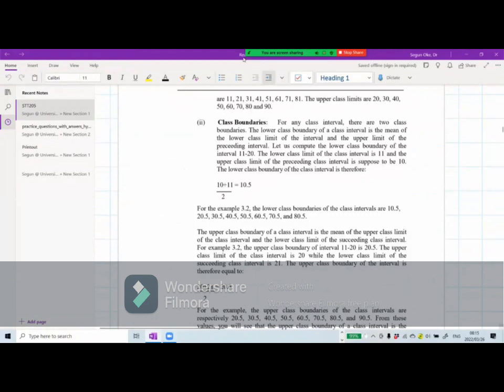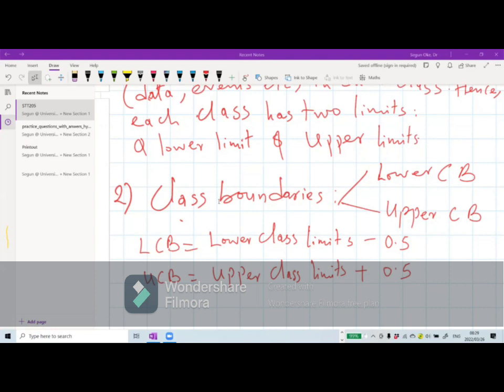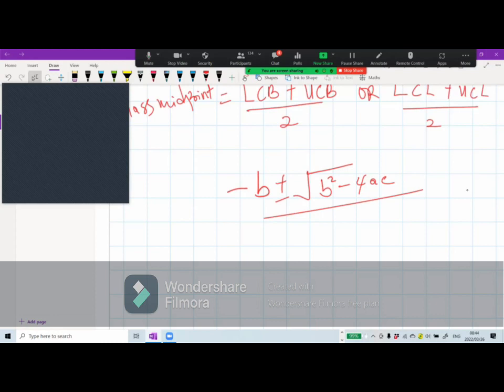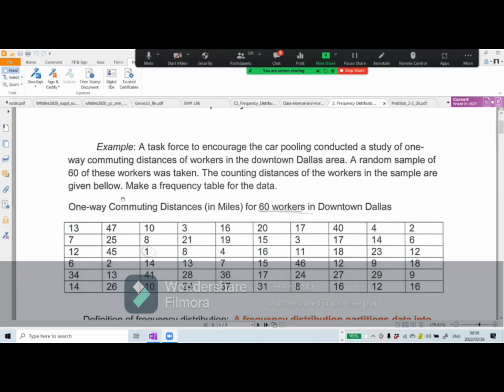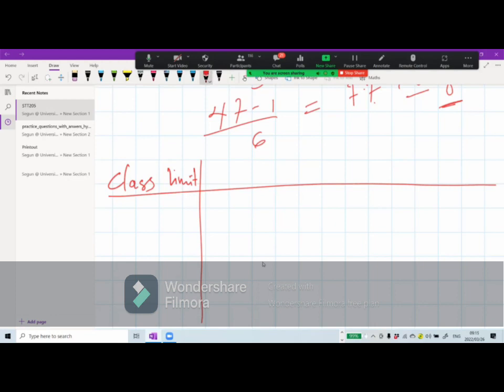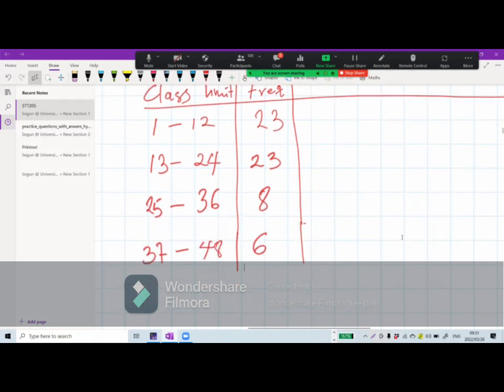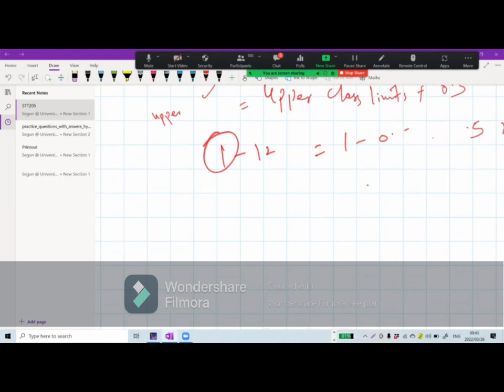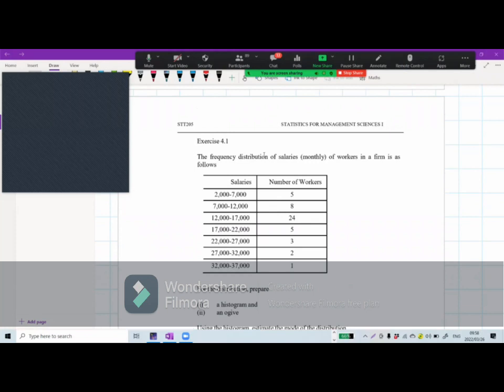Frequency Distributions (STT205 LIVE SESSION_WEEK 3)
STATISTICS FOR MANAGEMENT SCIENCES STT205